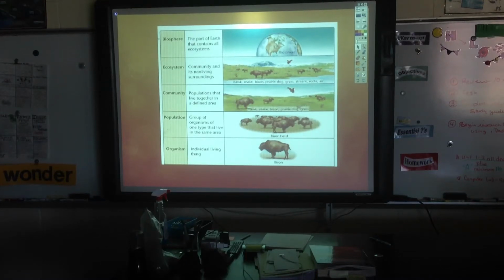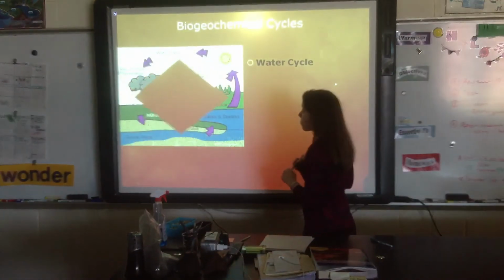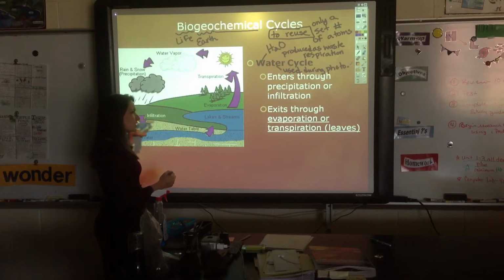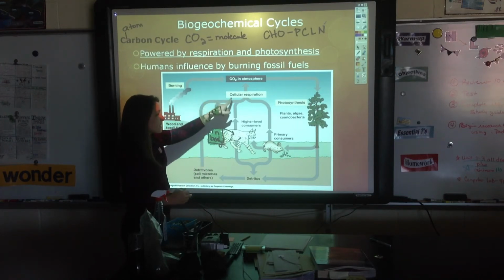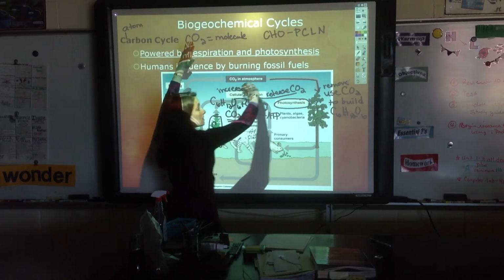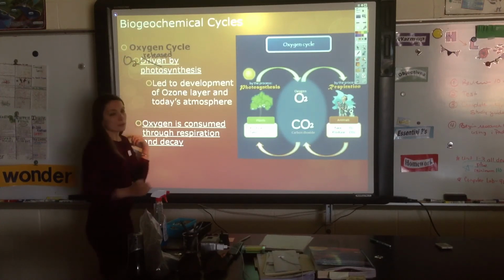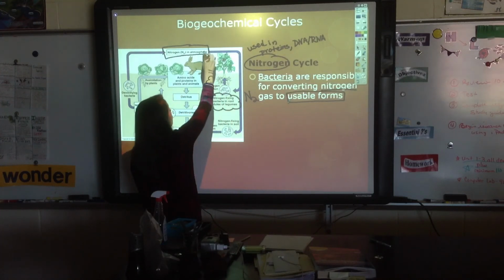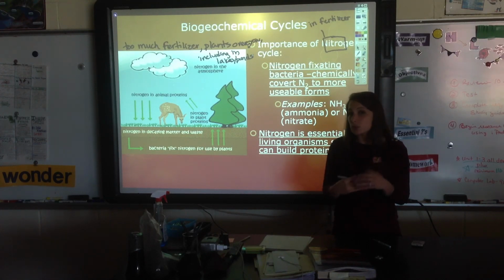Ecology 6.1b - Biogeochemical cycles